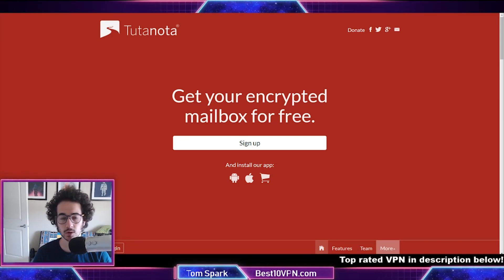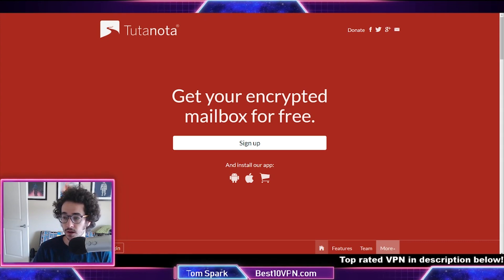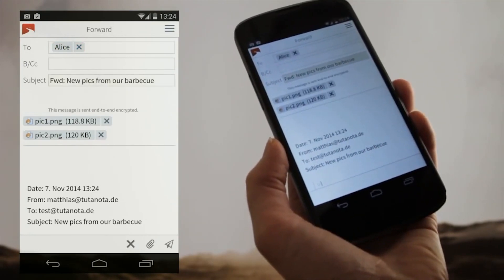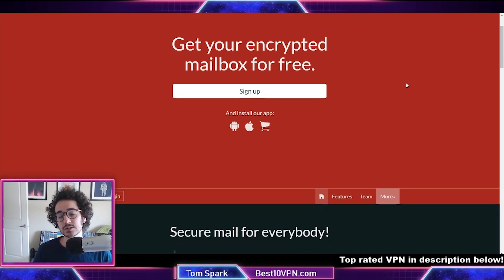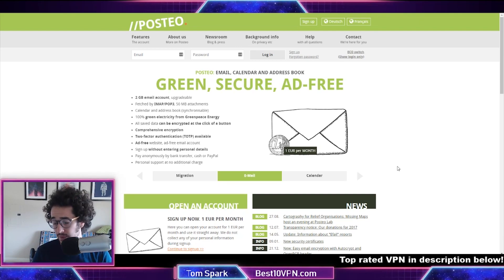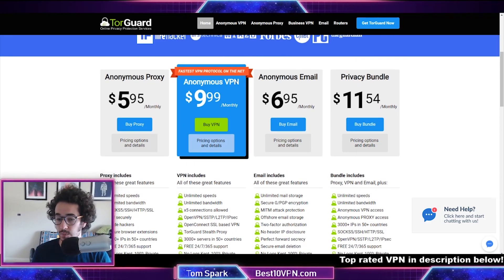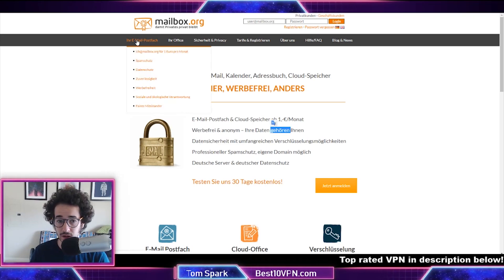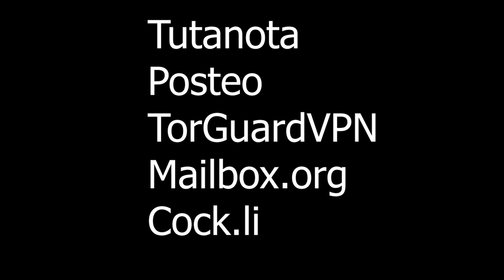Top 5 Encrypted Email Services!